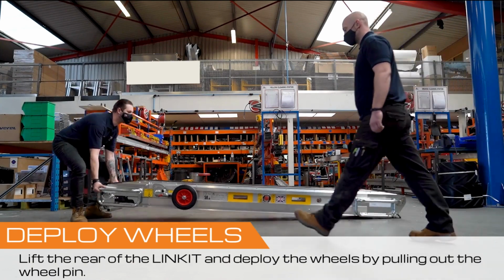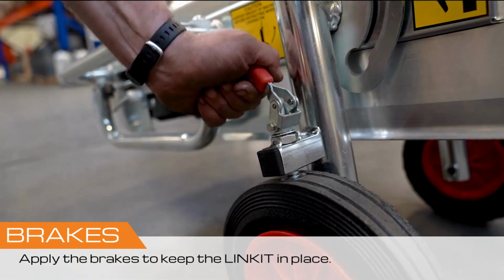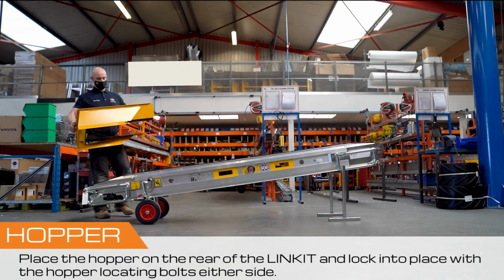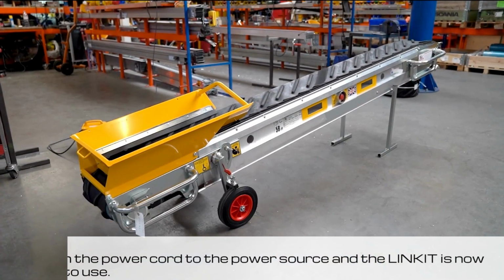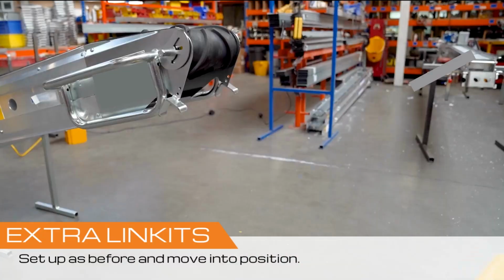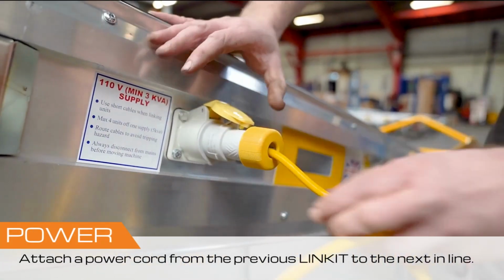How to Set Up the LINKIT Portable Conveyor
Embark on our step-by-step journey to set up the LINKIT Portable Conveyor! If you've recently acquired this cutting-edge conveyor system, you're in the right place. In this tutorial, we'll guide you through the complete setup process, to help prepare your conveyor for action.